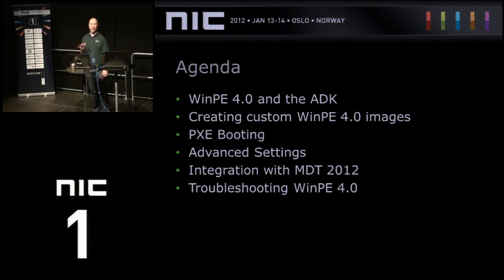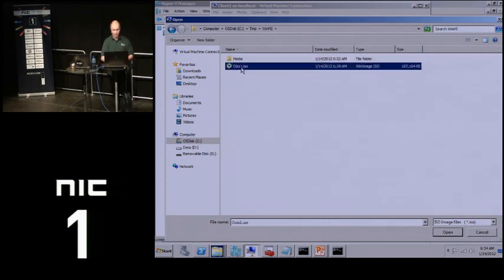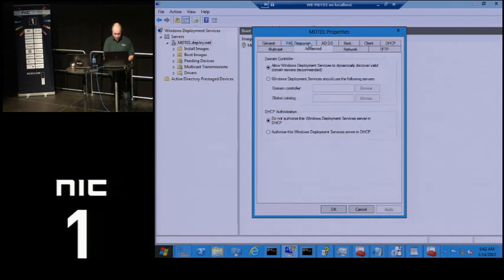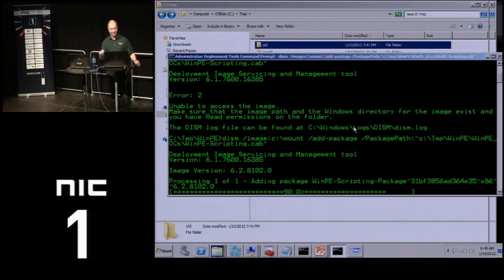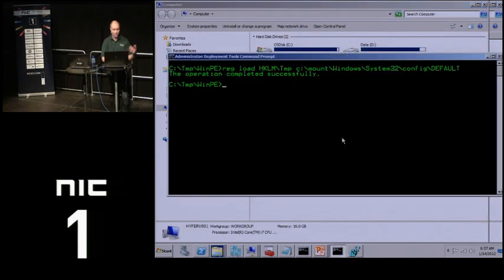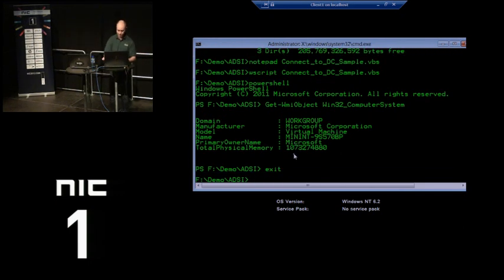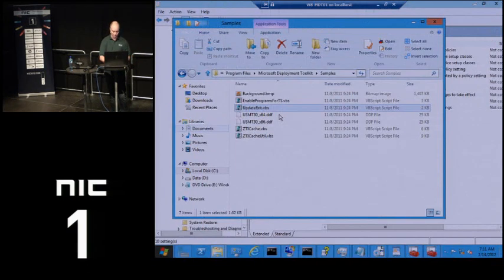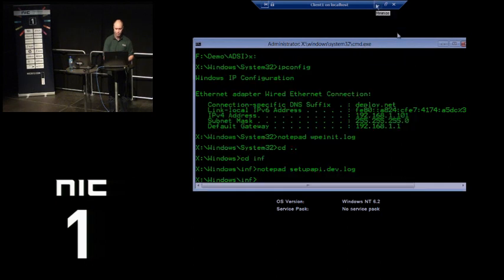Creating Custom WinPE 4.0 boot images.wmv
This session gives an in-depth view of all the new features in WinPE 4.0 (Windows PE) architecture, tools and usage scenarios. It covers advanced techniques for building and customizing Windows PE as well as its integration with MDT 2012. You will learn how add support for custom images, add components, ADSI, web services, as well as creating your own plugins. You can expect lots of tips & tricks and live demos in this session.

From NIC2012 in Oslo, presented by Johan Arwidmark